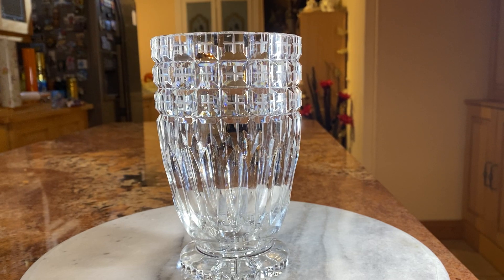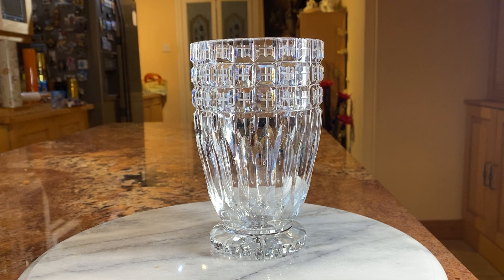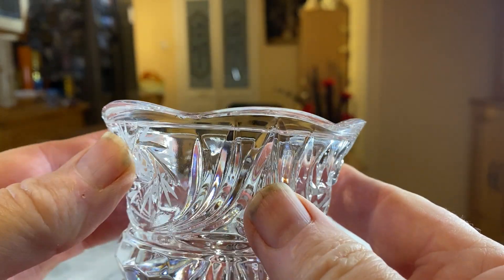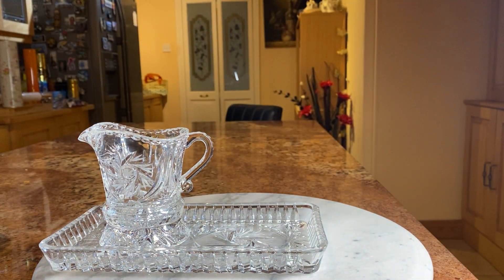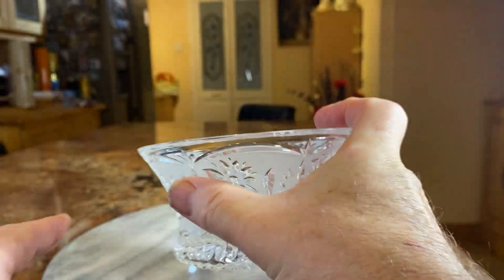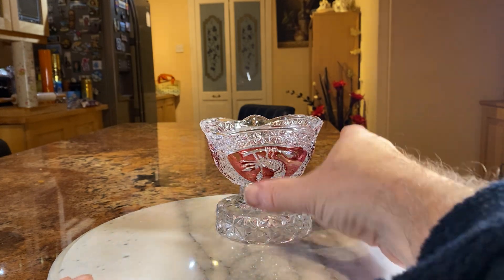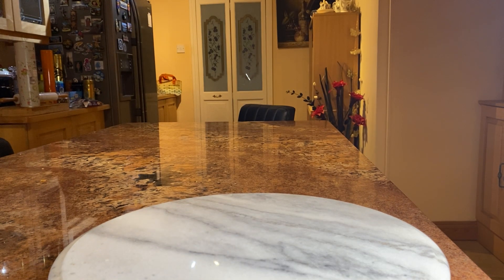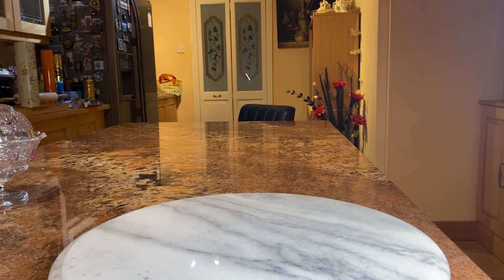Cut crystal from charity shops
Glass crystal charity shops recycling